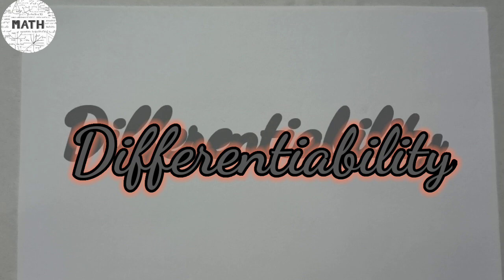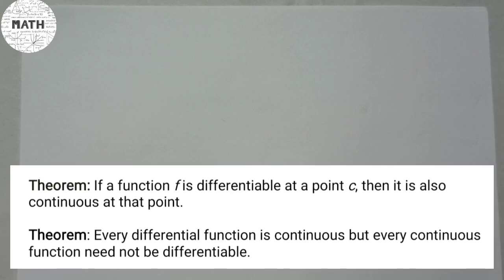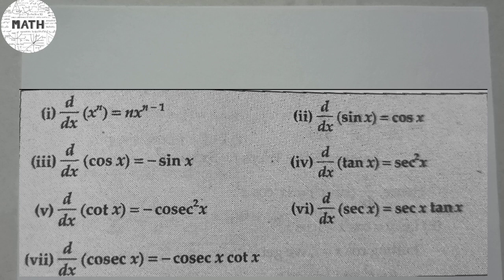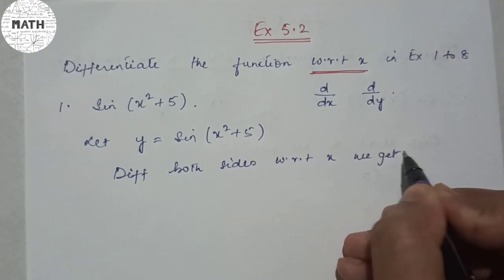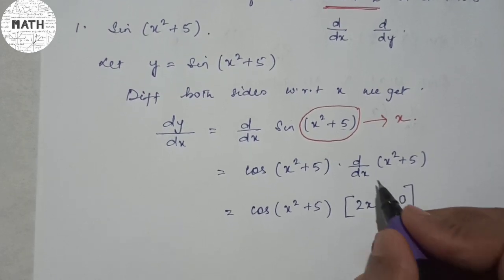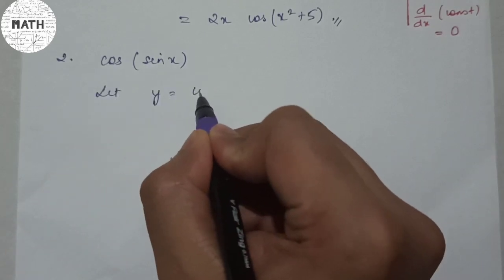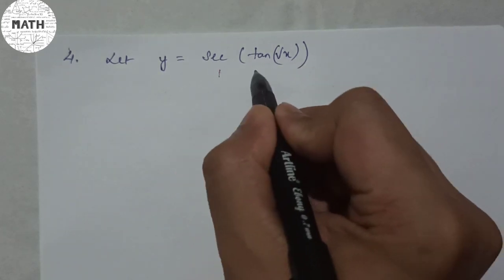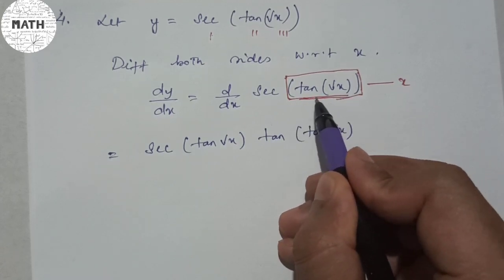Chapter 5: Continuity and Differentiability